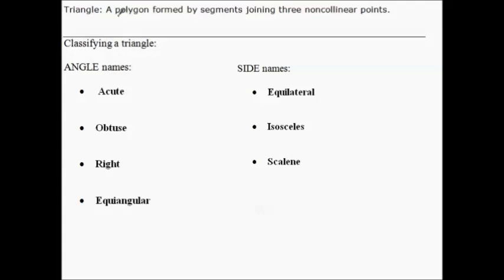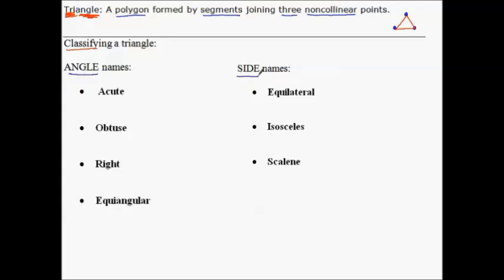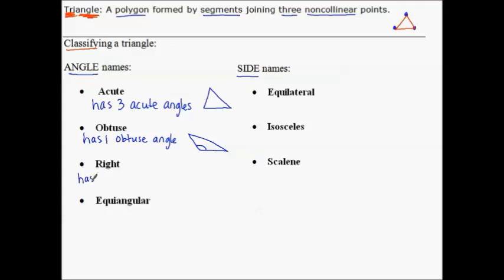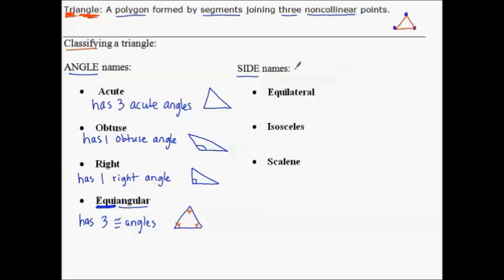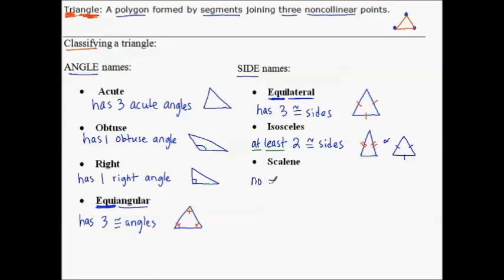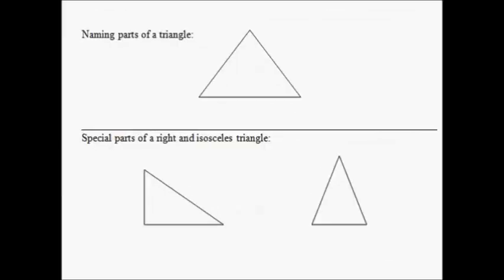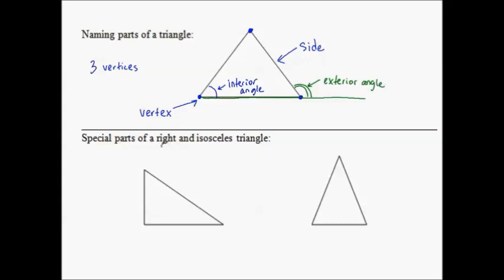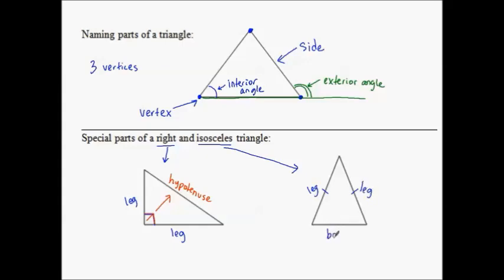5.1 PART1 (Topic A) triangle vocab